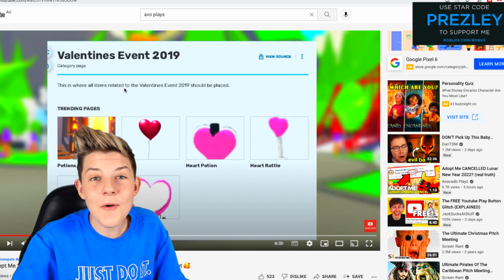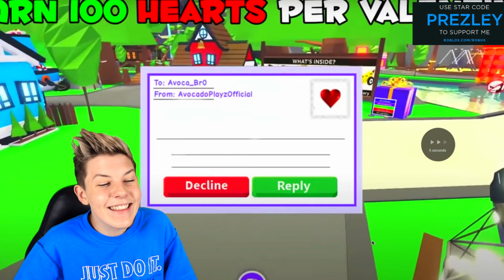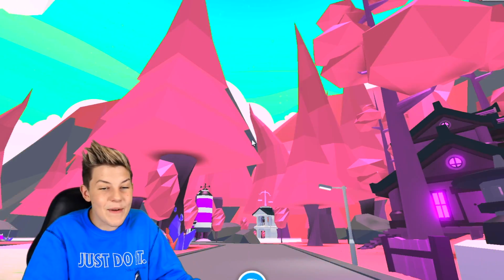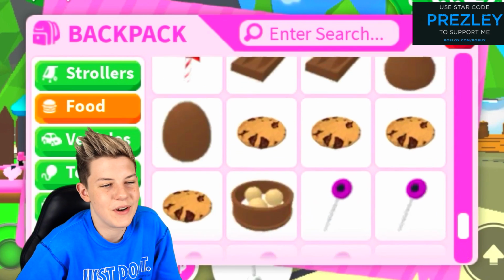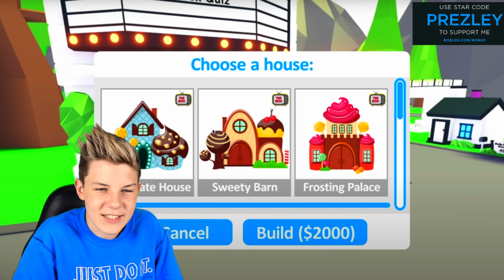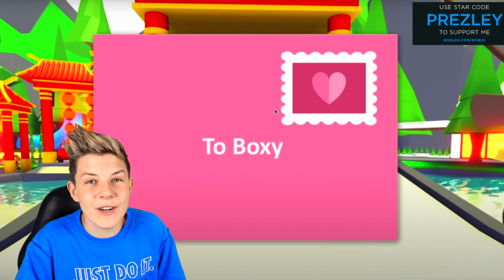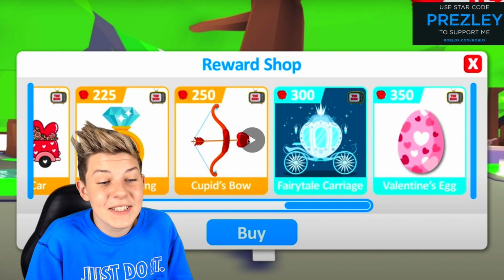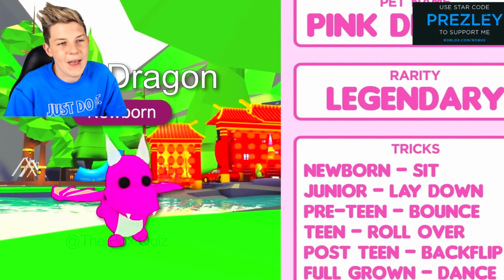*NEW* 2022 VALENTINES DAY UPDATE in Adopt Me! Roblox Adopt Me Update 2022! Prezley